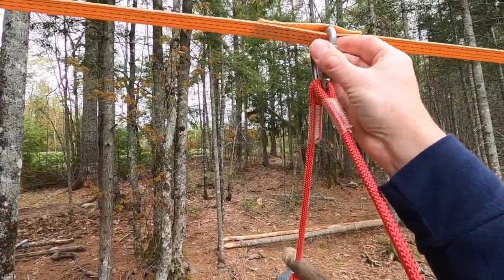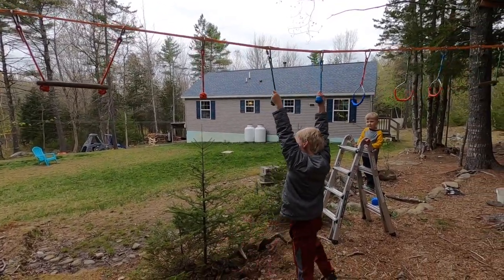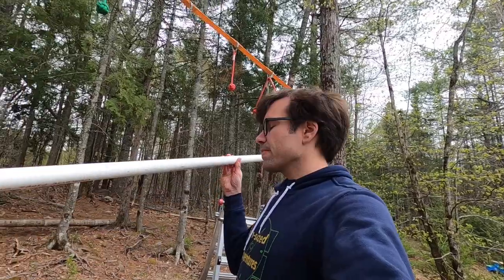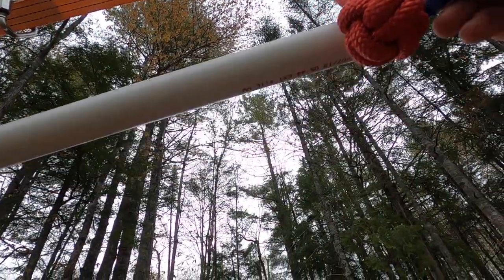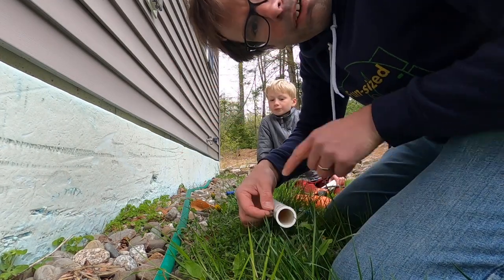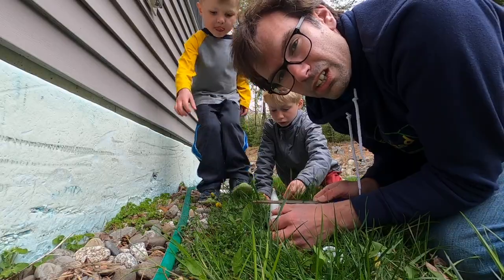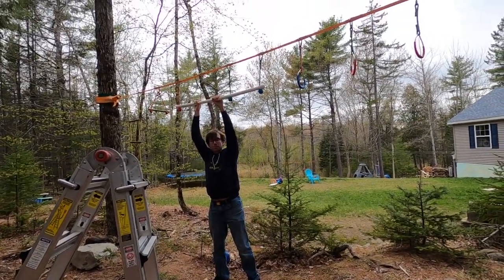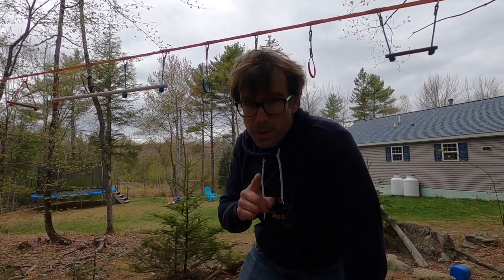Ninja line obstacle course: One tweak to make it a little easier and a lot more fun.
A ninja line obstacle course is a great way to bring some playground elements home to your own backyard. The problem is though, that there's just one obstacle that all ninja courses come with that's just a little too hard for beginners and small children. That would be the "monkey knots". While it's great to challenge your kids, sometimes if the challenge is too big they will lose interest and stop trying. So I'm going to show you how we modified these Monkey knots to make them a little easier and a lot more fun!

🔴Joymor Ninja Line:

Thank you so much for helping us keep the backyard fun going!

Fun-sized Adventures, getting families active, together!

Hi, I’m Jeff Smith!
Do you want to get outdoors and have great family adventures but feel held back by, well, YOUR FAMILY?
You're not alone. Having multiple kids with wide ranging ability levels makes it tough to find the right activities that you all can enjoy.
With 4 young kids, my wife Sarah and I know the struggle all to well.
That's why we've challenged ourselves to get outside and have at least one adventure each week.
Whether it's out in the wild or trying to bring some adventure back to our own yard.
We want to be an encouragement to you as you seek to get your family outdoors and active.
Every Wednesday come and join us in another attempt to get out and have a "Fun-Sized Adventure!"

📹Our adventures are filmed primarily with a GoPro Hero 8 Black and a DJI Spark drone then edited in Imovie.

🖐 And  say “Hi” to us in the comments!